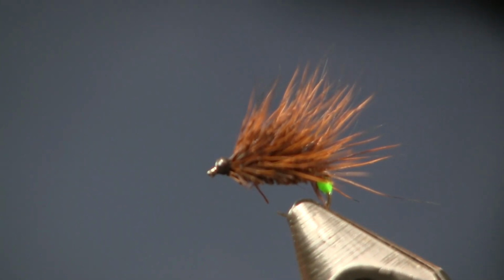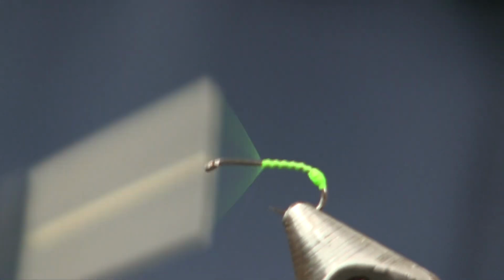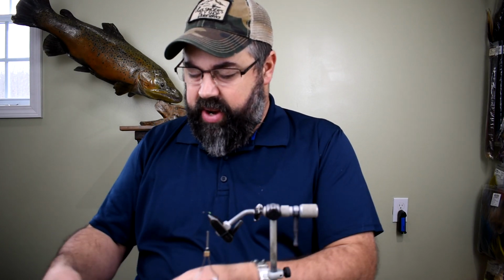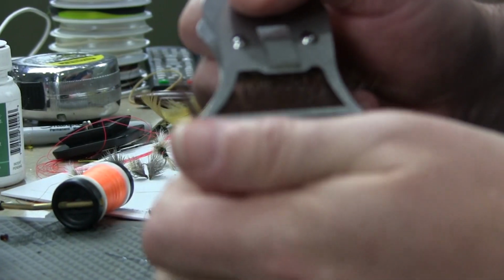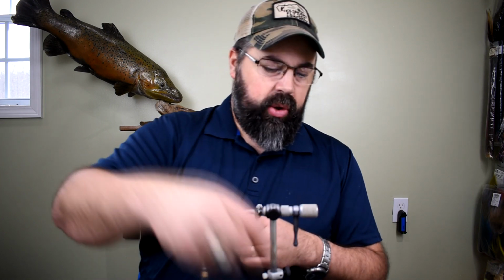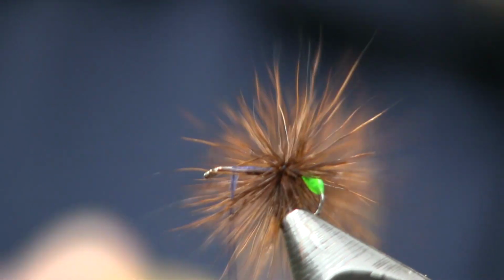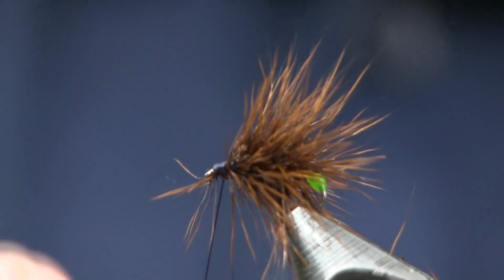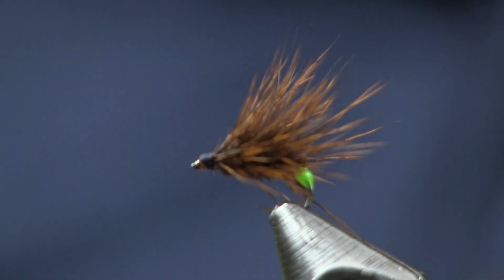Deer Hair Caddis, With The Swiss CDC Clamp, Holsinger's Fly Shop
This pattern features the new Swiss CDC Clamp.  This very simple Deer Hair Caddis is tied to match the Grannom Caddis with an egg sac.  You don't need to put the egg sac on there.  It's just something I lie to add when tying a Grannom.  And by all means change the color of the deer hair to match the caddis in your area or to the time of year.

The Swiss CDC Clamp is awesome and has many uses.  In this video I show only one of the them.  Or you can enter to win one to be given away on Feb 24, 2020.

To buy the clamp or any other fly tying materials you can find them at our or by clicking on the materials listed below.  -Shawn

70 Denier Fl. Chartreuse